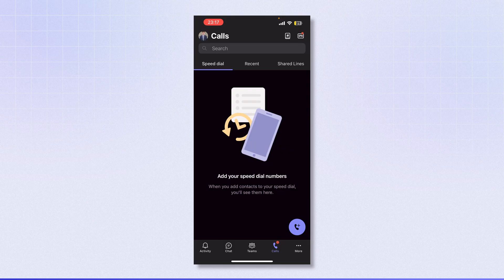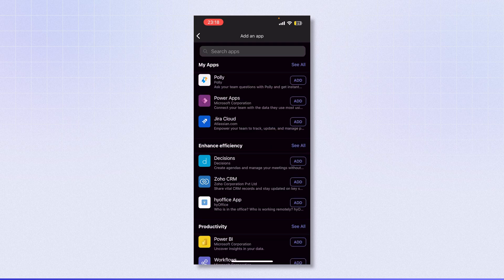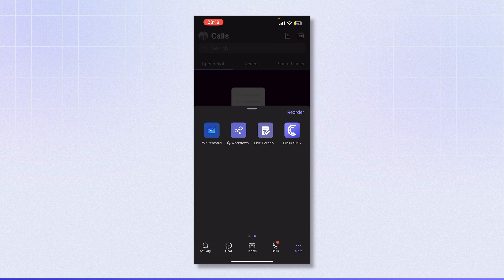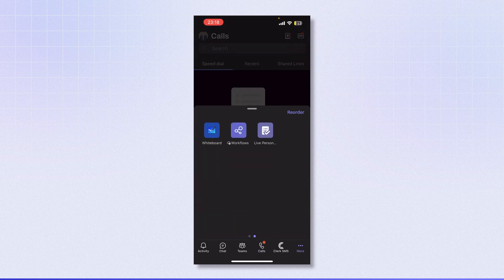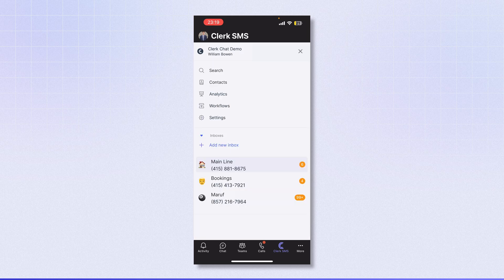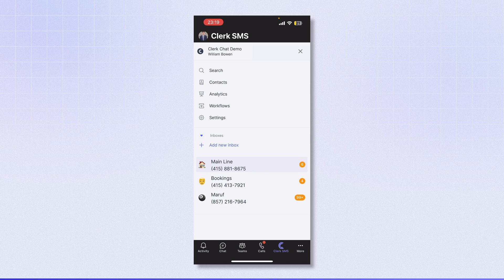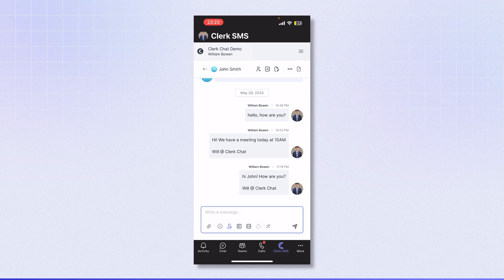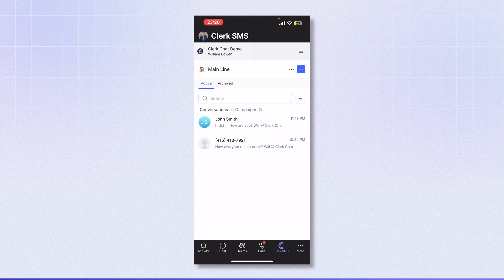Send Clerk Chat SMS from your Phone!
Welcome to our latest tutorial where we guide you step-by-step on how to send SMS through the Clerk Chat app on Microsoft Teams directly from your phone! 📲

In this video, you’ll learn:

 1. Downloading Clerk Chat: A quick and easy guide on how to download the Clerk Chat app on your mobile device.
 2. Accessing Clerk Chat in the Menu Bar: Tips to ensure Clerk Chat is easily accessible from your phone’s menu bar for seamless use.
 3. Sending a Text Message: A comprehensive walkthrough on sending your first SMS using Clerk Chat within Microsoft Teams.

About Us:
Clerk Chat is committed to enhancing communication, making every company conversational.

Have any questions or want to share your Clerk Chat experience?